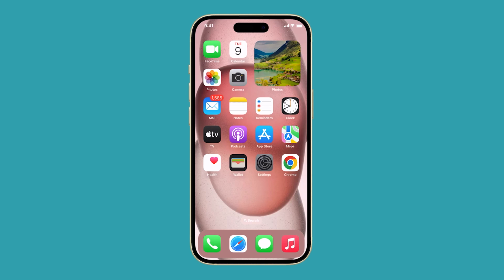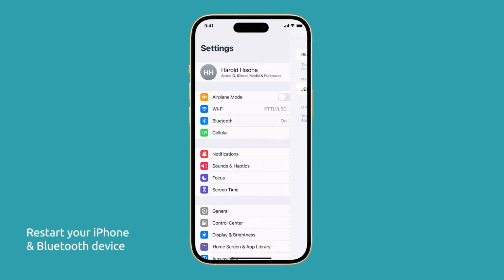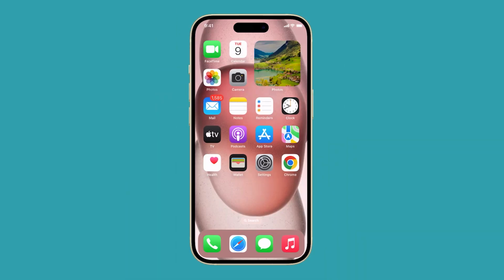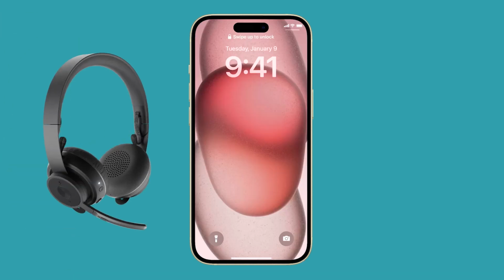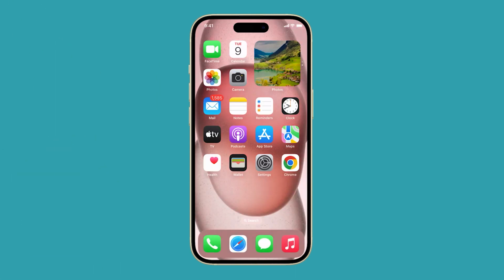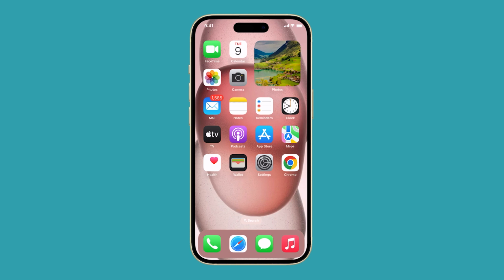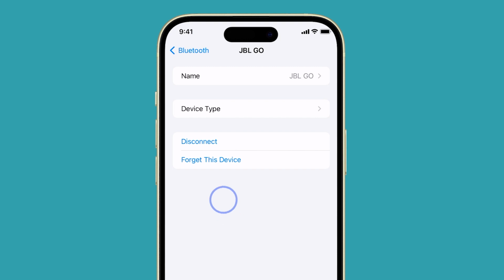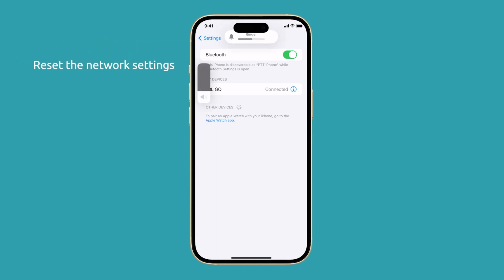How to Fix iPhone 15 Bluetooth Keeps Disconnecting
If you're an iPhone 15 user dealing with Bluetooth disconnectivity issues, this video guides you through the steps to regain a stable connection. The first tip involves a simple restart of both your iPhone and Bluetooth device, often resolving minor glitches. If problems persist, learn how to forget and repair the connection, and, as a last resort, discover how resetting your iPhone's network settings might be the key to solving persistent Bluetooth woes. Follow these steps, and hopefully, your Bluetooth headaches will be a thing of the past.